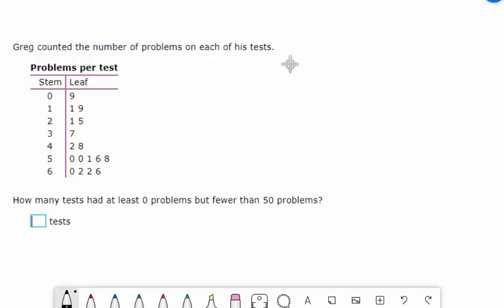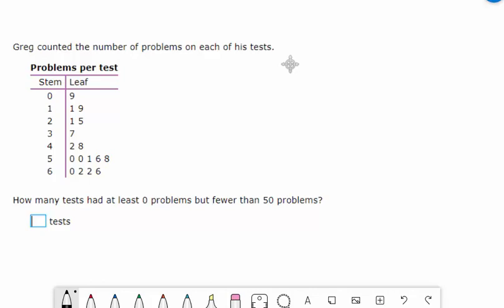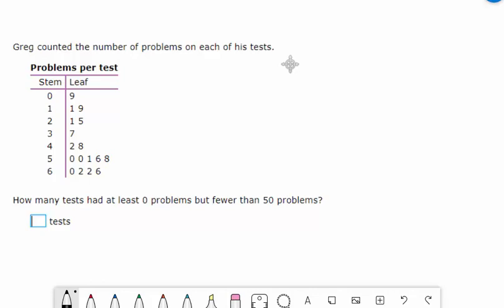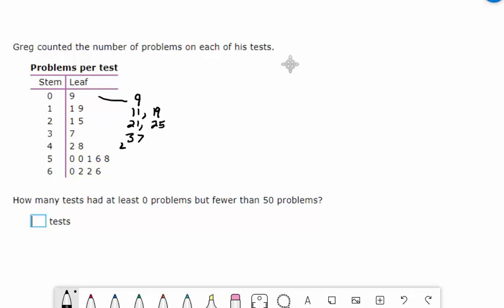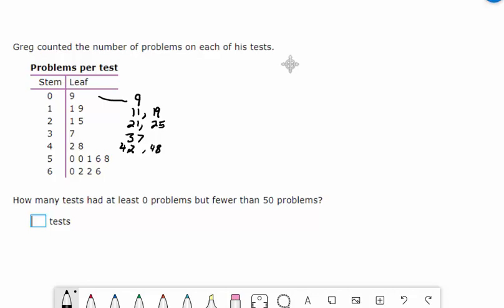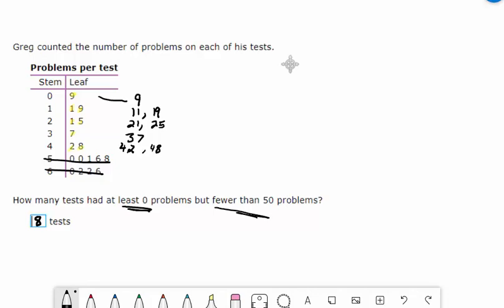Stem and Leaf